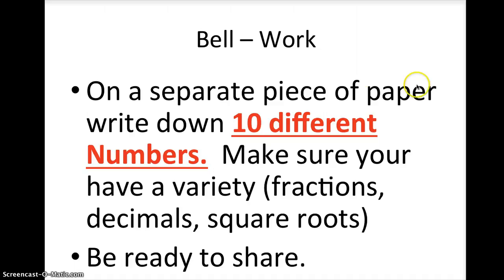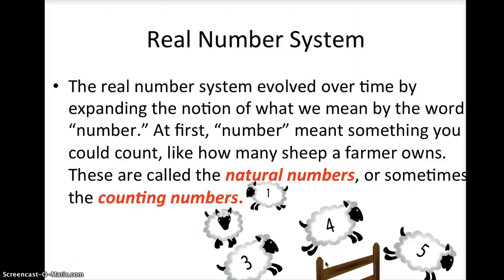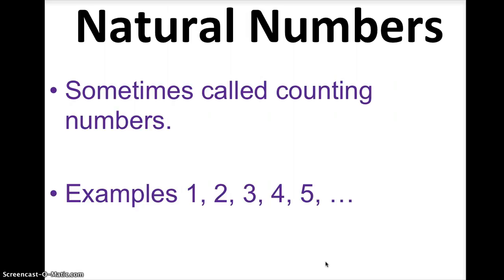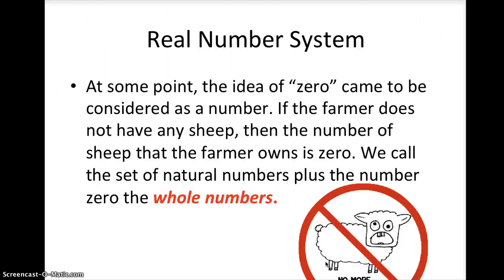Number System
Intro to Number System